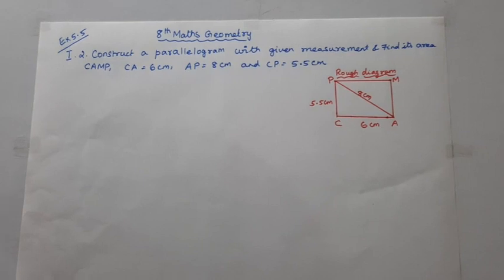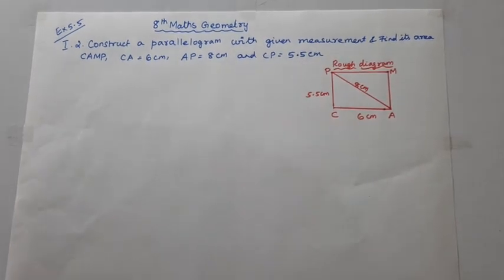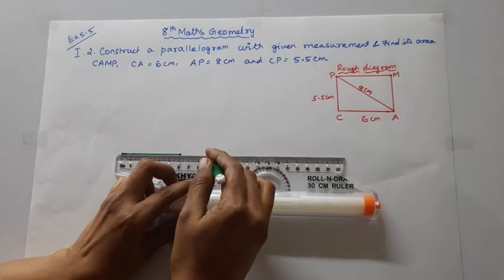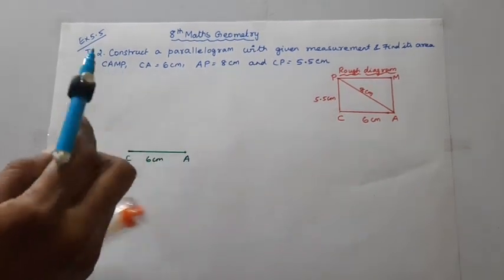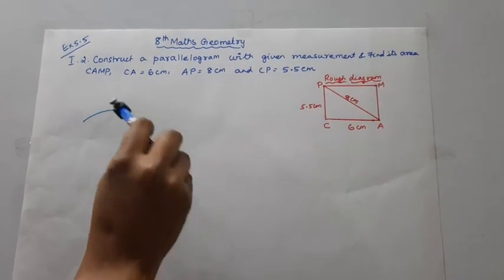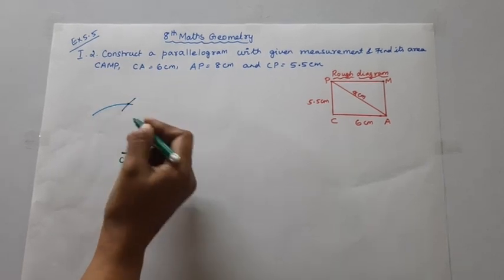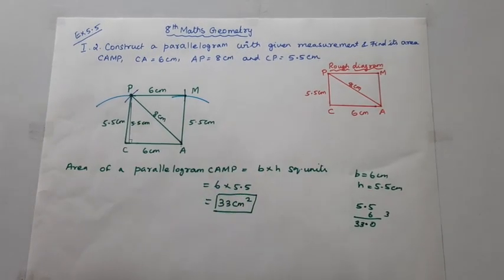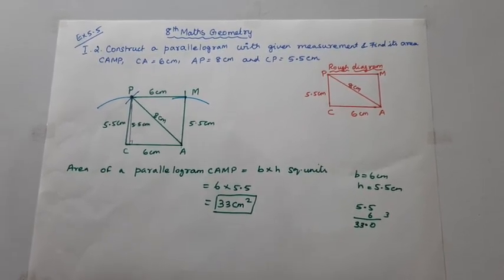T.N.8th Std Maths Exercise:5.5 Sum - I (2) | Chapter - 5 | Geometry.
Dear Students,